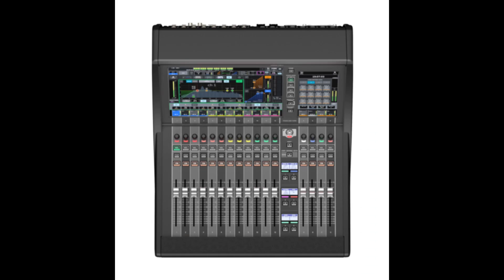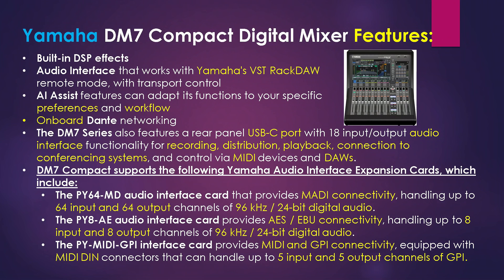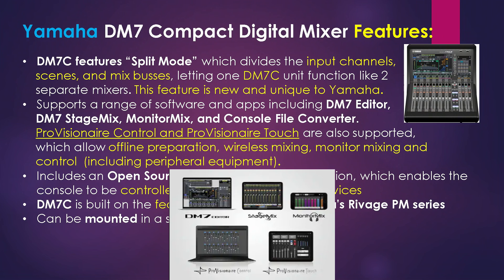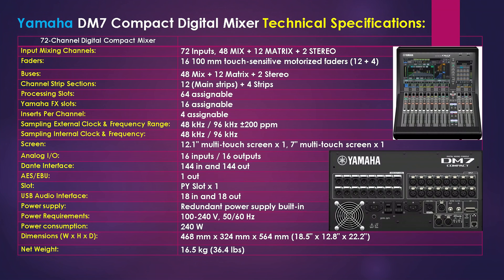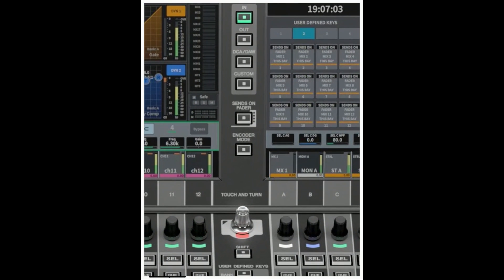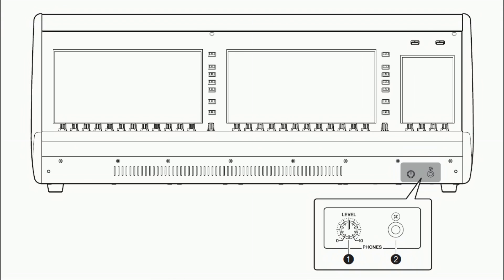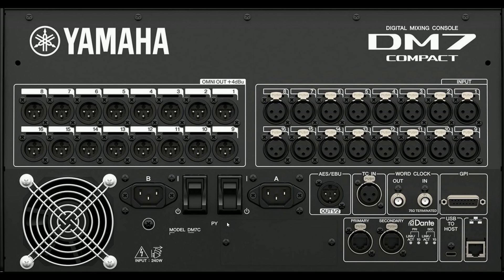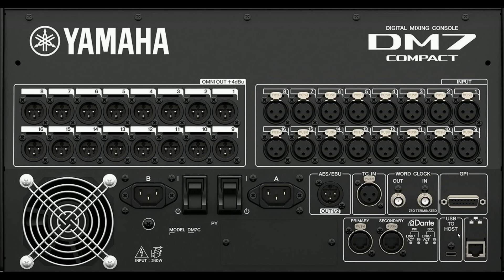Yamaha DM7 Compact 72-Channel Digital Mixer – Quick Overview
Next level DM series digital mixers are here with the release of the Yamaha DM7 Series, and the brand has spared no expense. In this presentation, I focus on the DM7 Compact model and breakdown the unit’s features, technical specifications, top panels controls, and rear panel to get a good idea of how this unit functions and how to use it. Watch all of this presentation now to get the information you want and deserve.